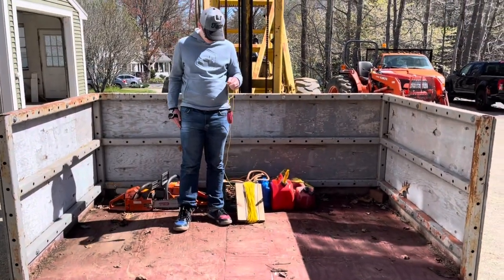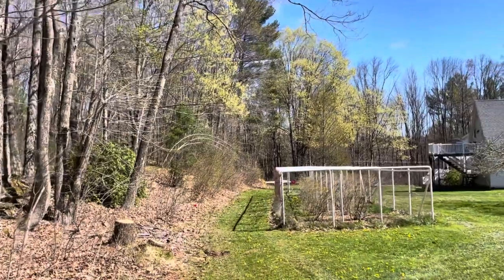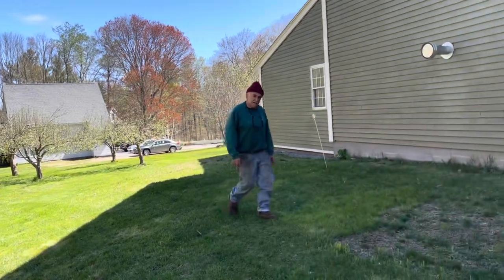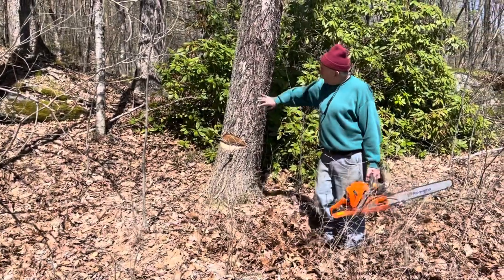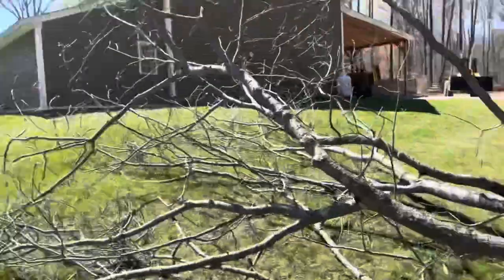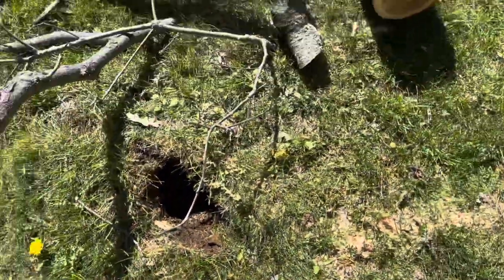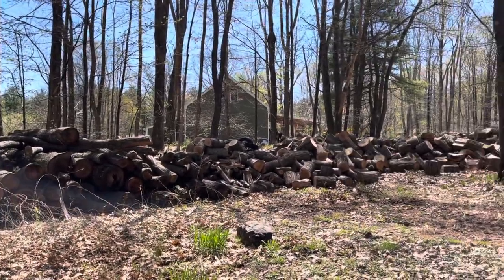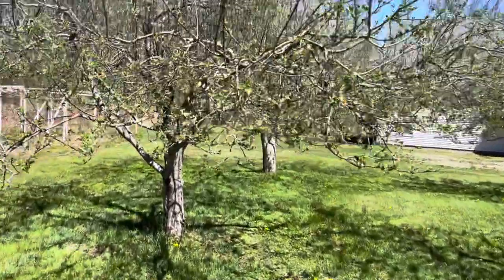55 year old forklift saves the day!!!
We use a 1966 American Road equipment forklift to save the blueberry patch from certain disaster!